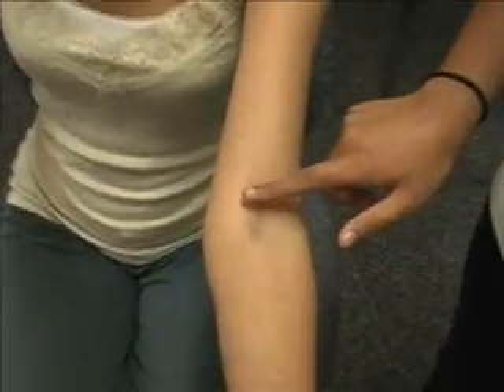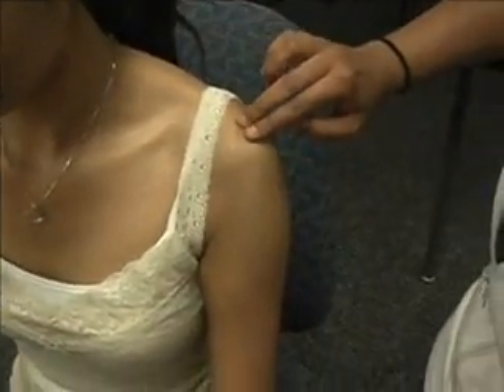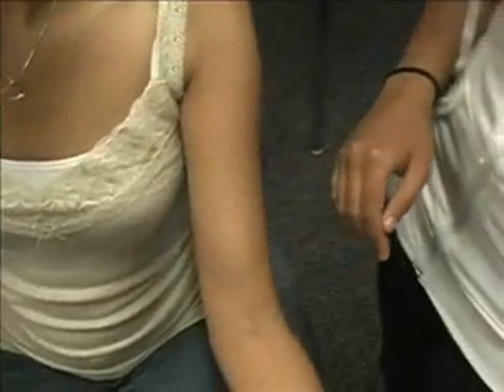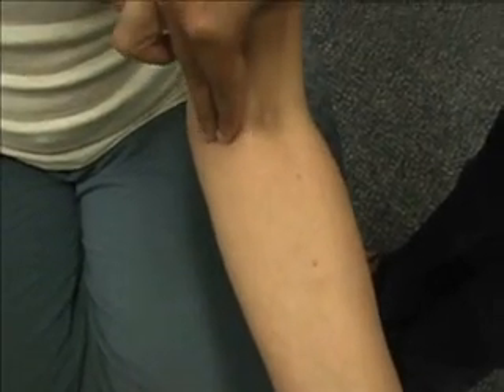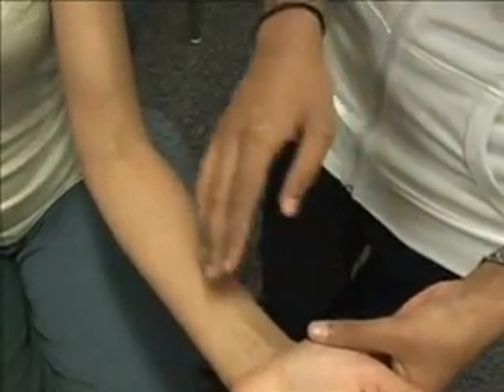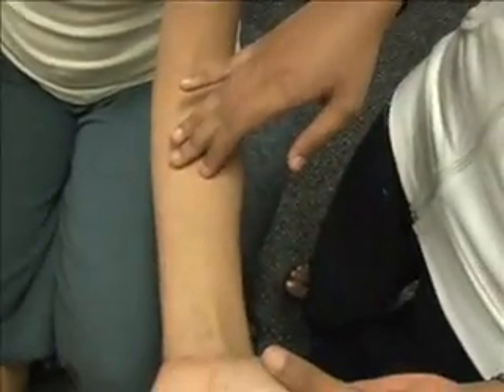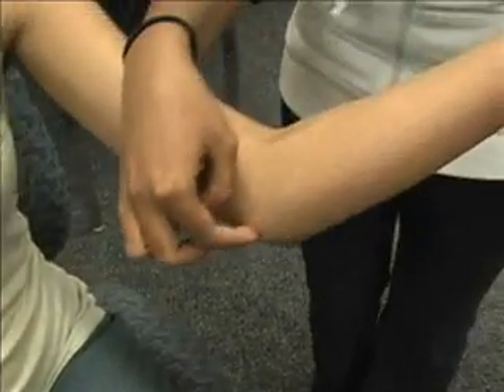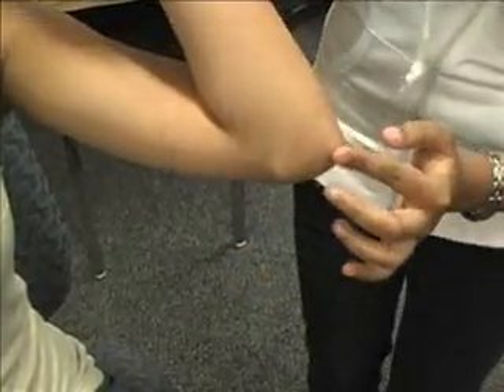Kines_Elbow_Palpations_1-6_Tiji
Antecubital Fossa, Biceps, Brachial artery, Median nerve, Medial epicondyle, ulnar nerve